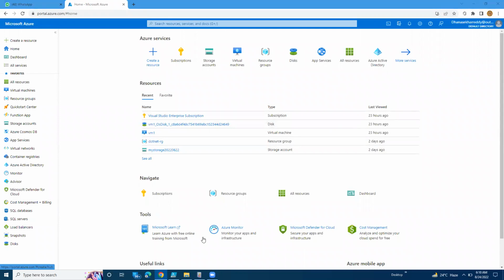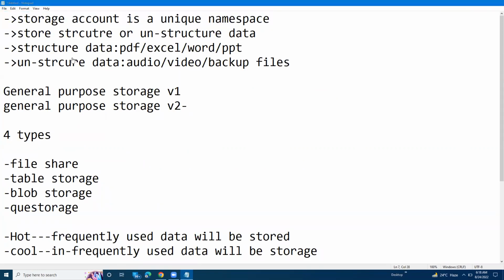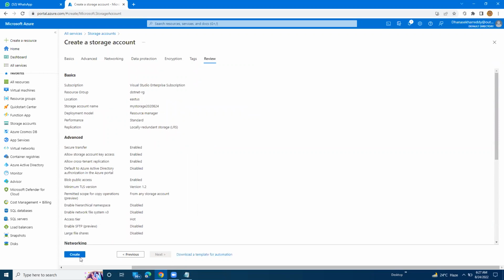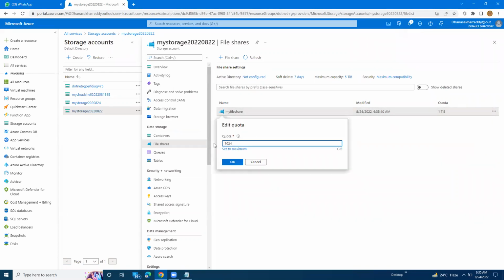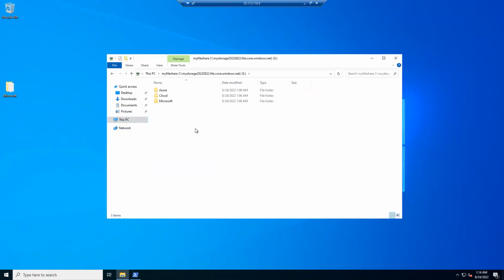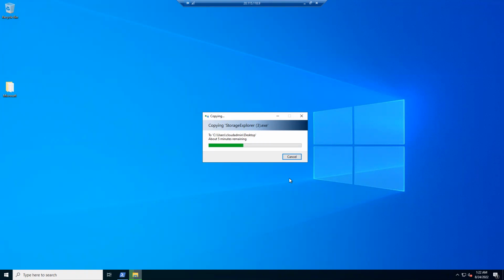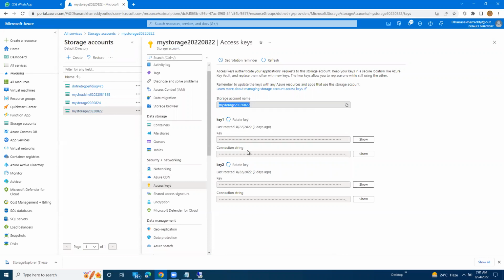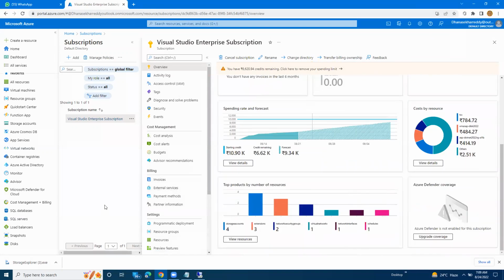C 11 MS AZURE + Azure DevOps 24th Aug